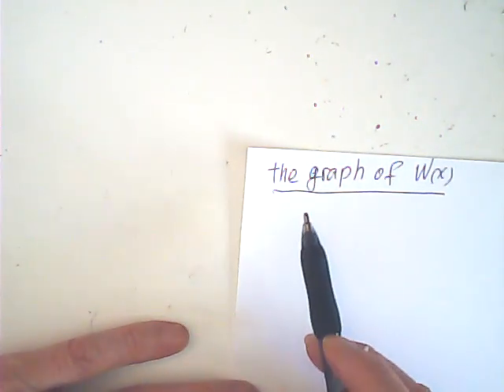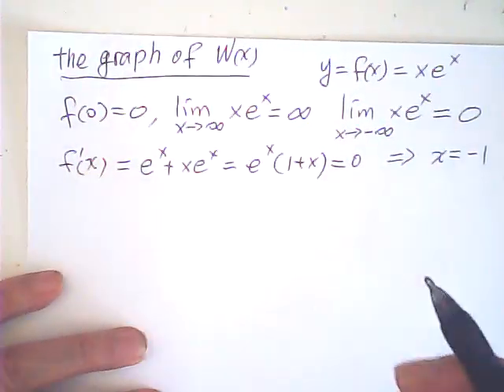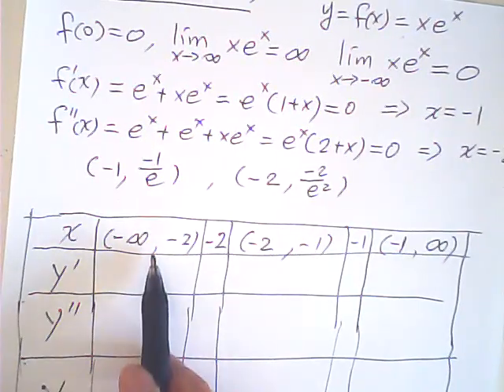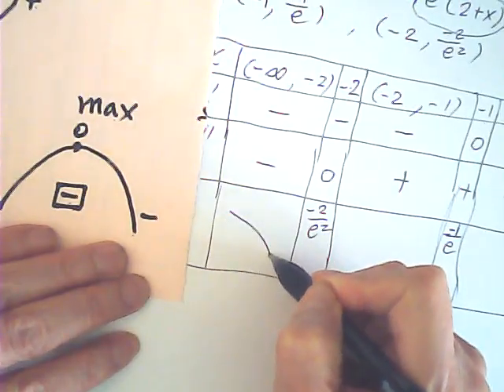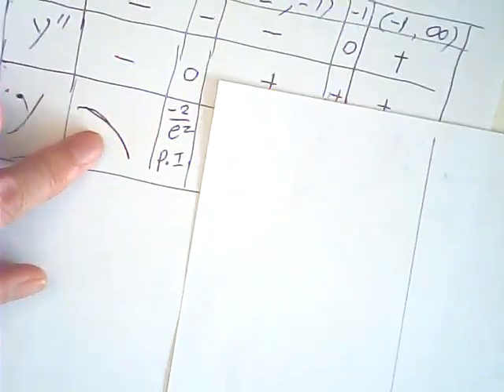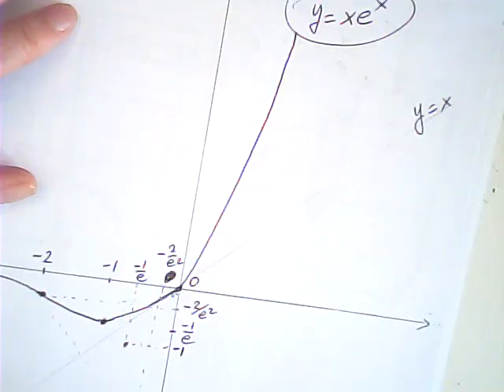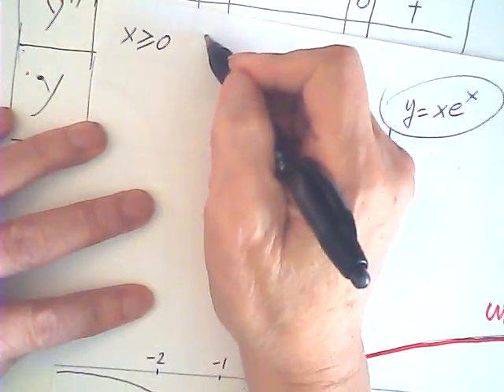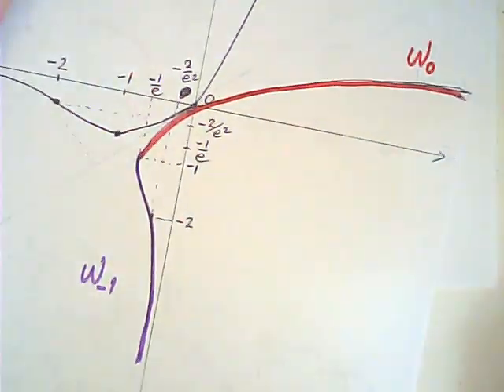sketching the Lambert W function curve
a nice way to get the curve of Lambert W function